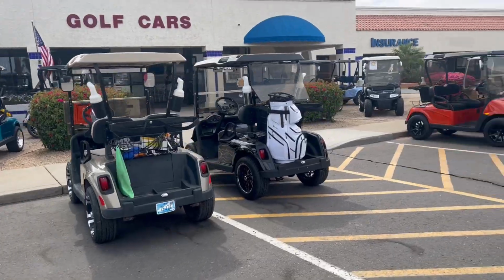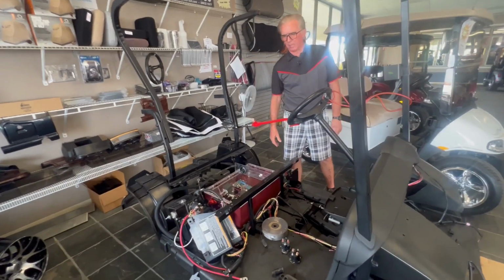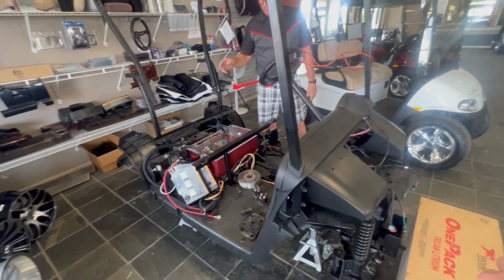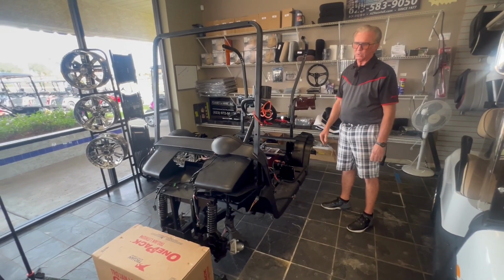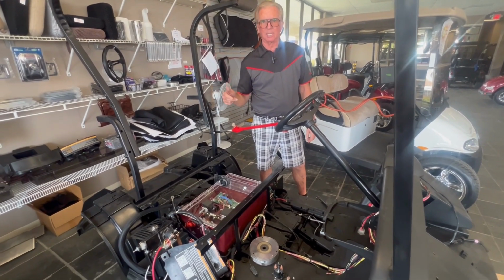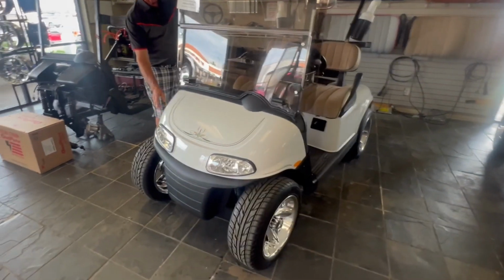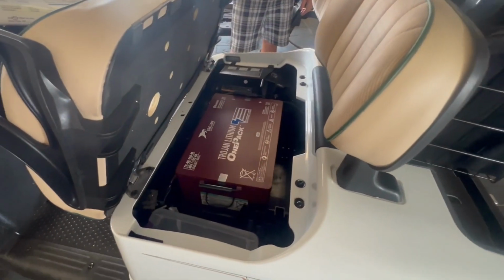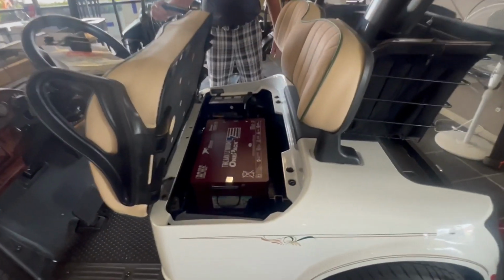Dealer Spotlight: Mike Bunker of Discount Golf Cars, Sun City West, Arizona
Watch our Dealer Spotlight with Mike Bunker, Discount Golf Cars of Arizona. He and his team in Sun City West build high-quality custom golf carts and install Trojan Lithium OnePack batteries.

"What we do and specialize in is buying fleets of E-Z-GO RXVs and customizing them. We have warranties, we stand behind them, and we only use the best of the best. If there’s something better, we want that for them," say Mike Bunker. "We couldn't be happier."